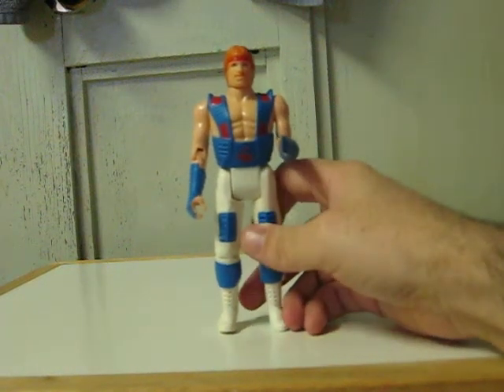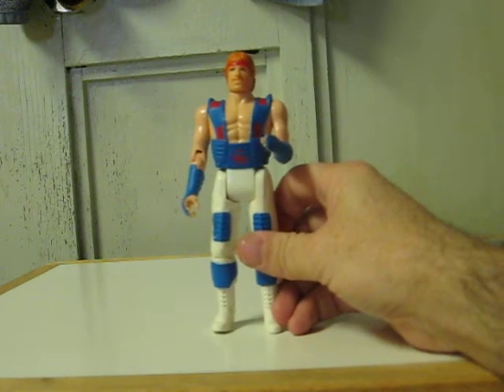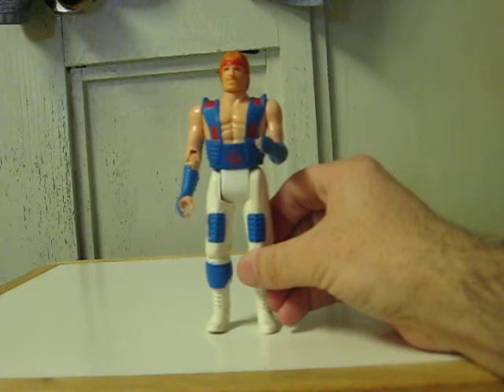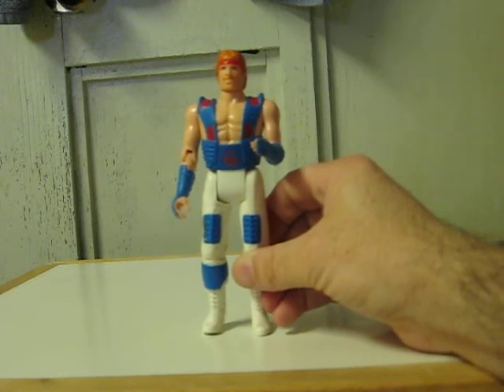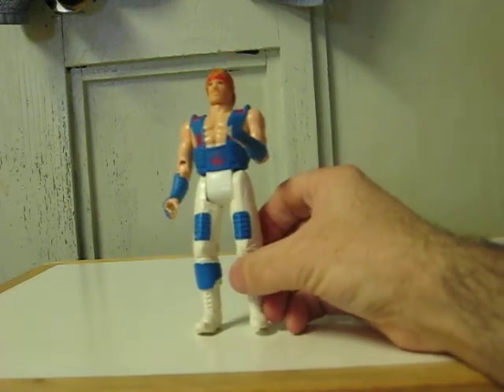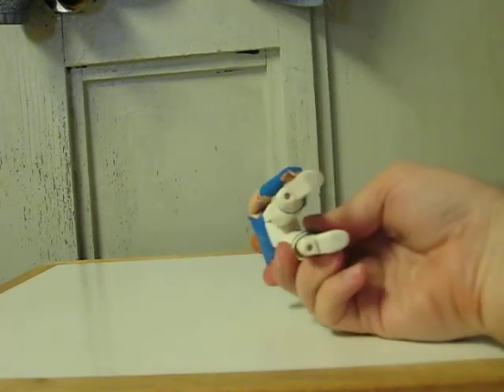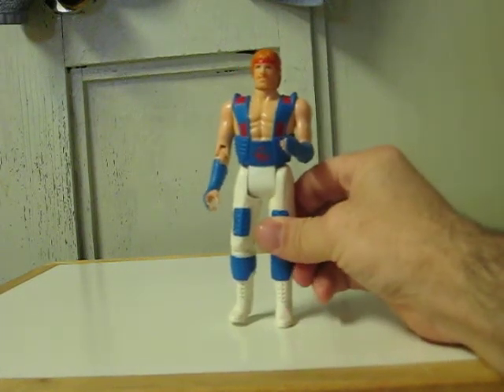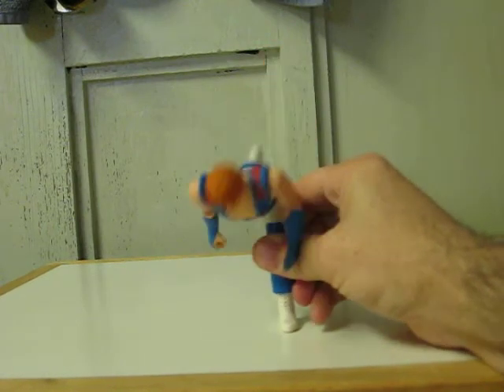eBay Item Demo - Chuck Norris Karate Kommandos Action Figure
Demonstration of an 80s vintage Chuck Norris Karate Kommandos figure going up for sale on eBay, showing how his action gimmick works.